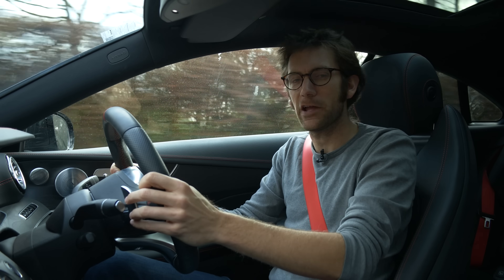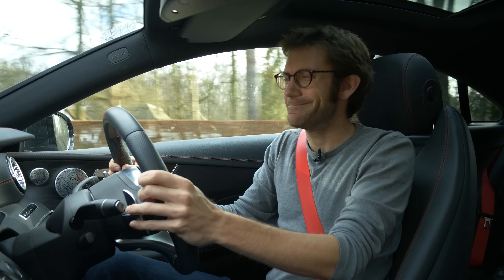Mercedes-AMG E53 Coupe: What's It Like To Live With? | Carfection 4K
Henry shares his thoughts on the E53 after 9 months and 10,000 miles.